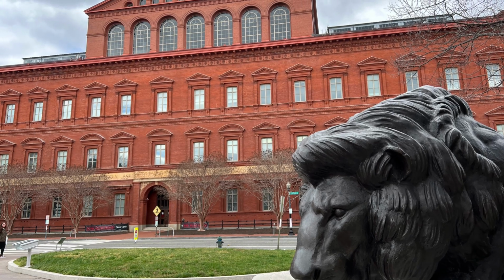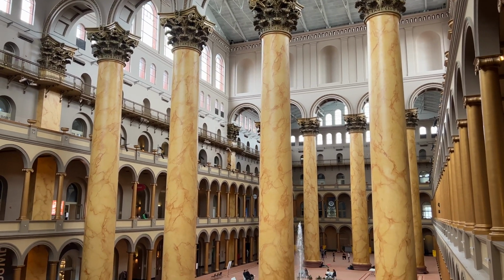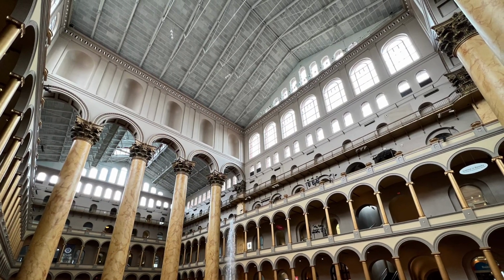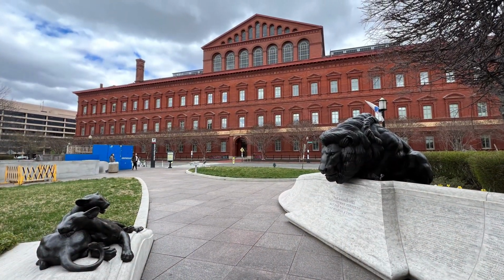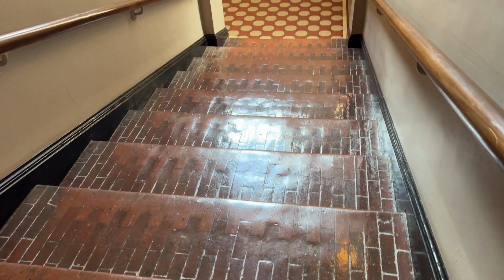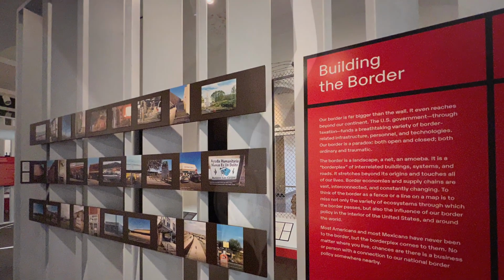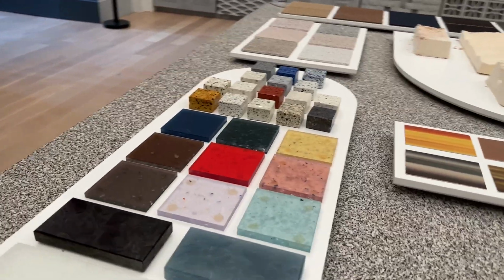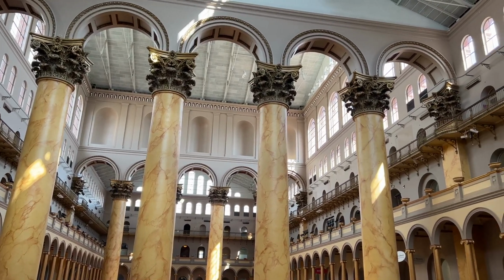Least Known Museum in Washington D.C.! National Building Museum in Historic Pension Building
The National Building Museum is housed inside the old Pension Building in Washington D.C. It's a quick and easy walk from the National Mall and the Smithsonian Museums.

Here's more helpful tips about visiting Washington D.C.